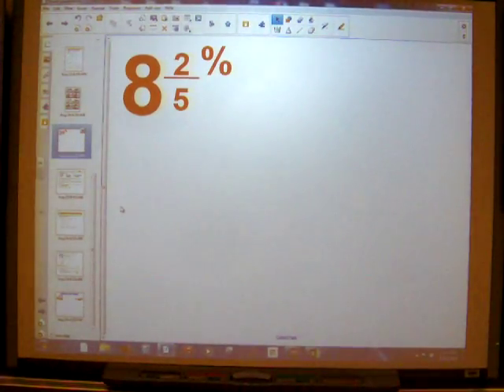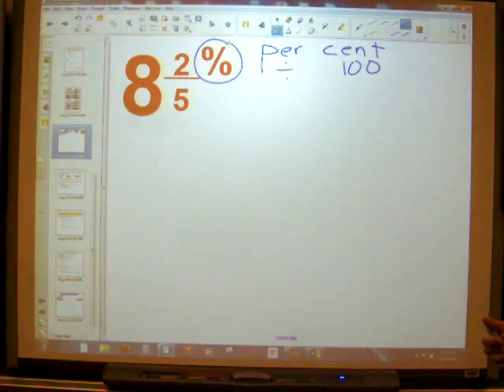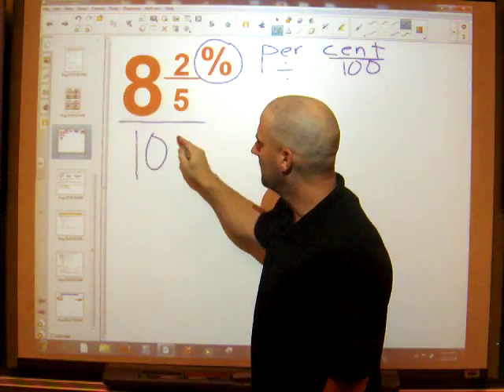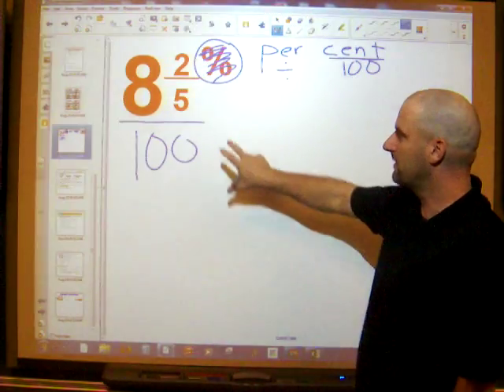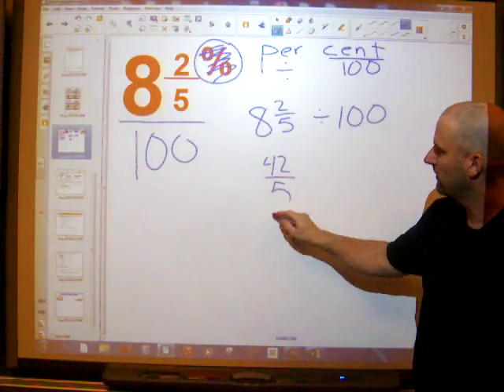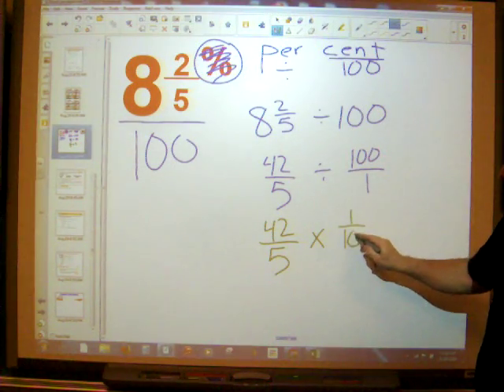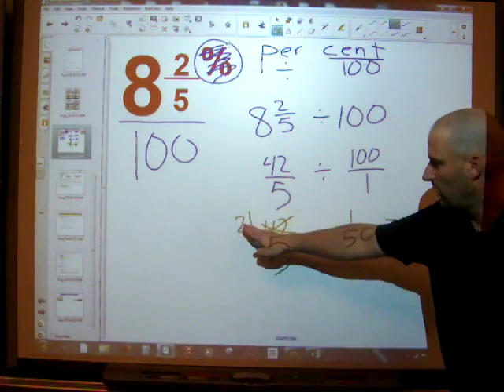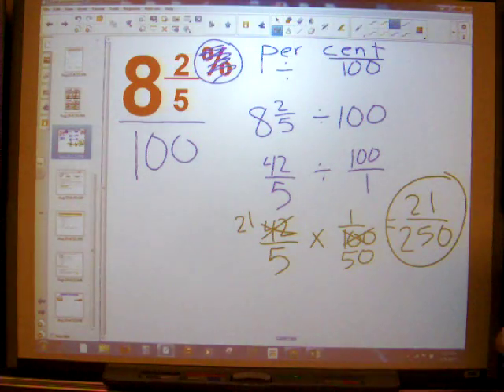Ch1 Lesson 2 Complex Fractions